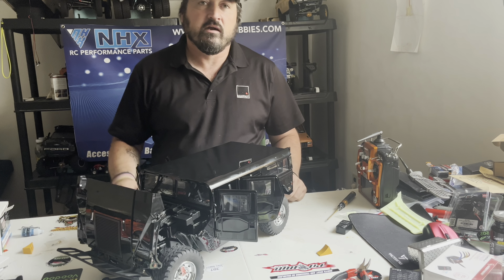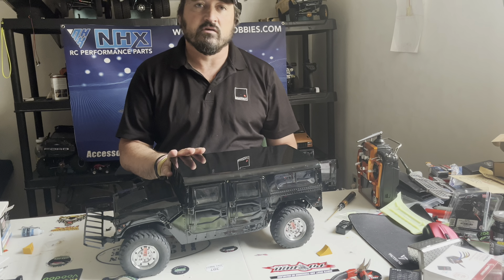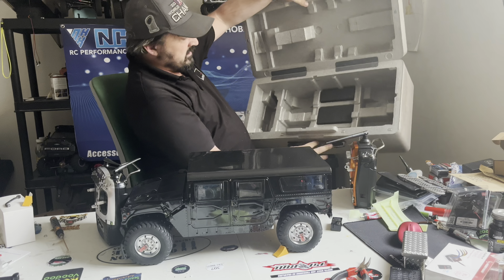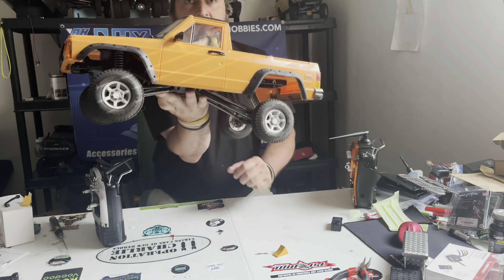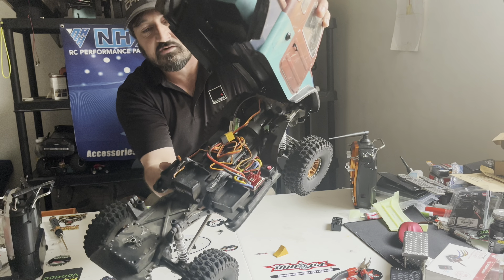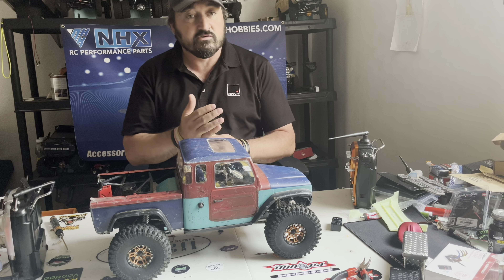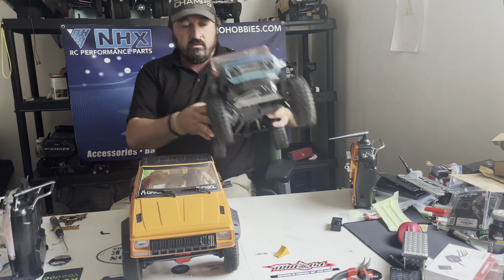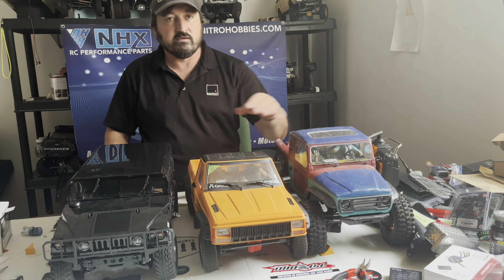HG Hummer Vanquish Phoenix SCX10 ii ￼Raffle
3 great rigs 20 dollars a spot 6 spots for 100 dollars only 80 spots.